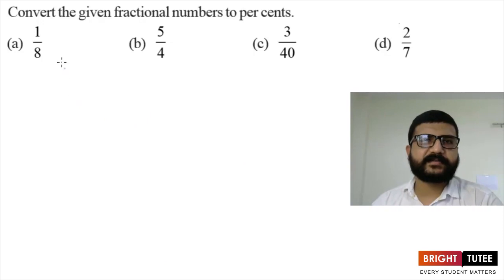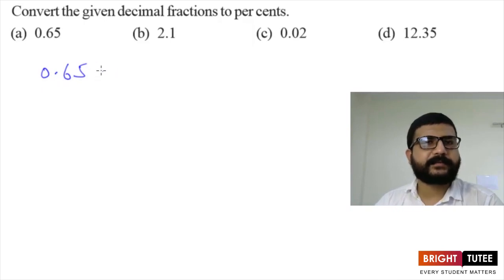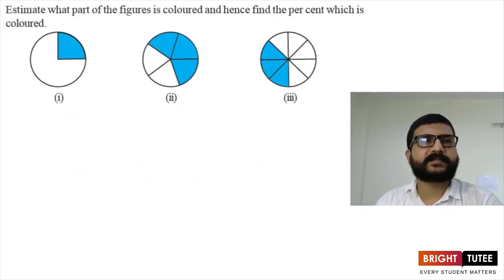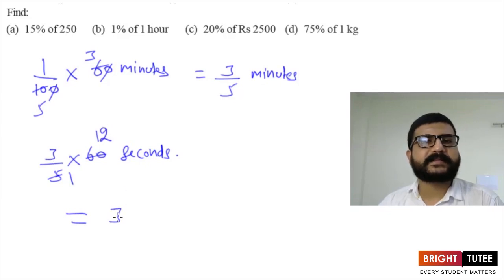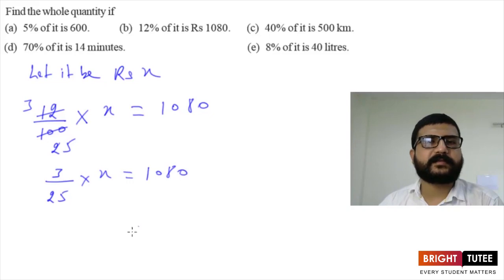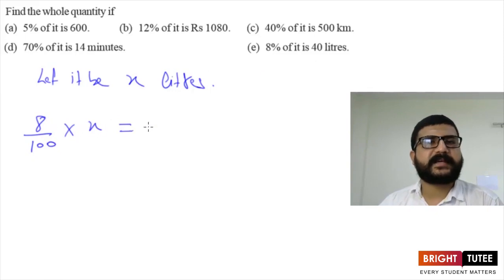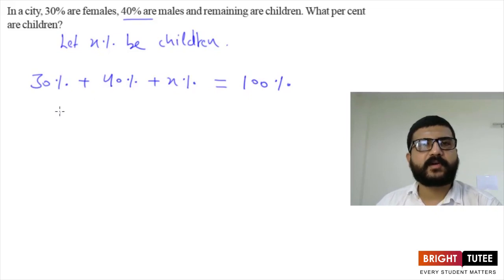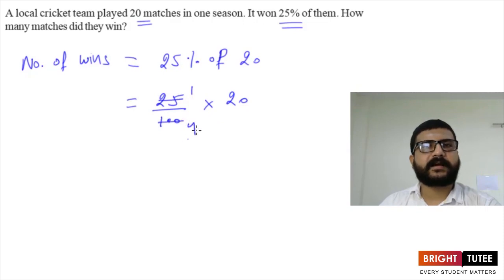02 4 Percentage — Another Way of Comparing Quantities Part 4